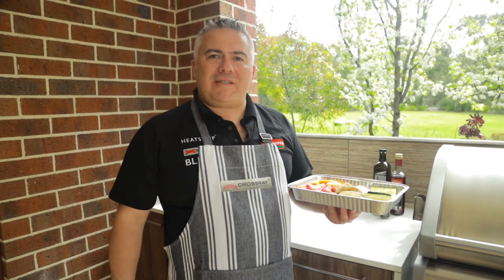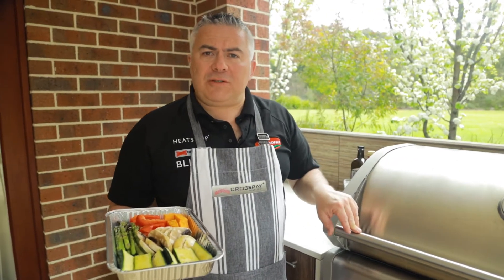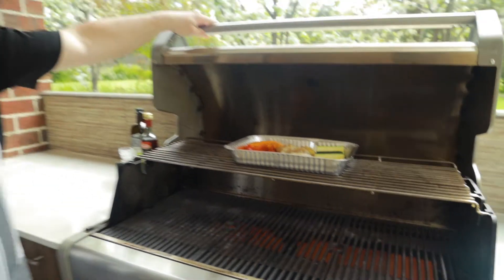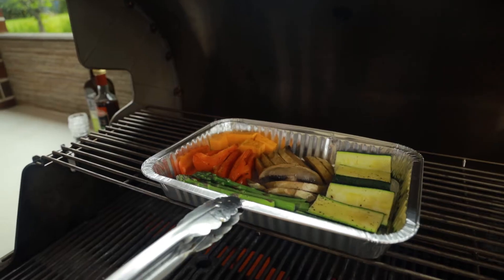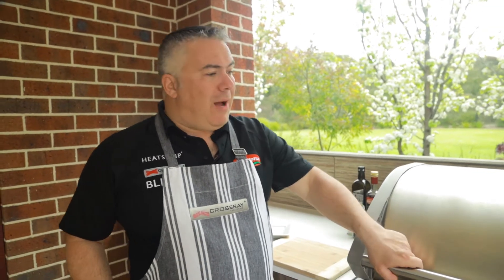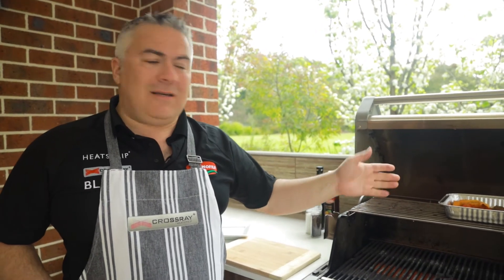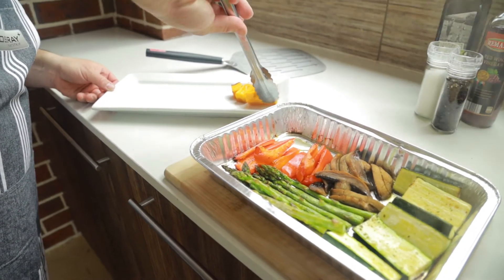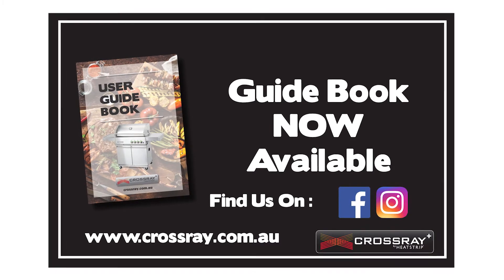Roasted Vegetables on the CROSSRAY BBQ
Jack the Greek shows how fast it is to cook vegetables on the CROSSRAY BBQ. One of the great features that the BBQ has is the heat output. These vegetables took less than 15 minutes to cook!

Step by step overview:
Step 1: Preheat the BBQ to 300°C with all burners on High
Step2: Prepare your vegetables in a foil tray (with olive oil) and place them on the top grill
Step3: Cook the Vegetables for approx. 10-12 minutes. Turn the vegetables after 5 minutes. Potatoes may require an extra few minutes.

The CROSSRAY BBQ has innovative infrared technology and it is revolutionizing the way people barbecue. Our superior technology ensures the highest quality when it comes to the perfect grilling experience. Find out why CROSSRAY BBQ is better than charcoal bbq and other types.